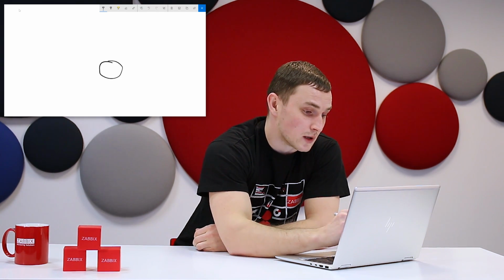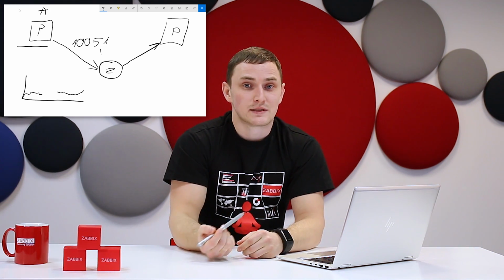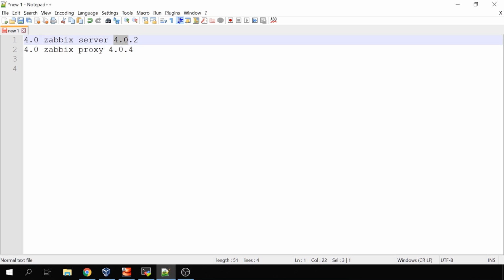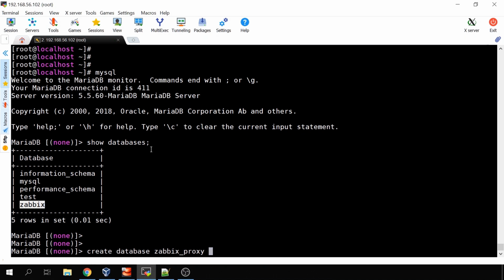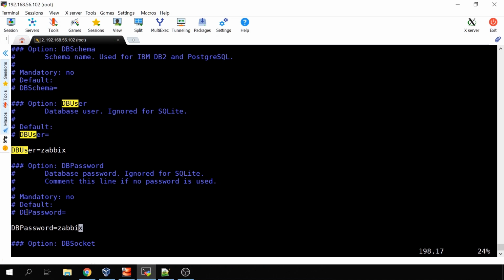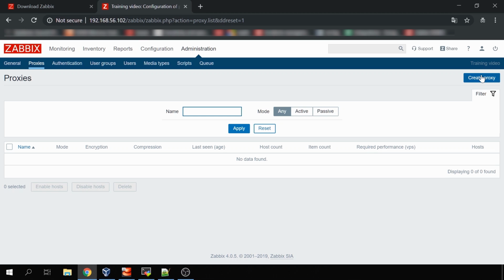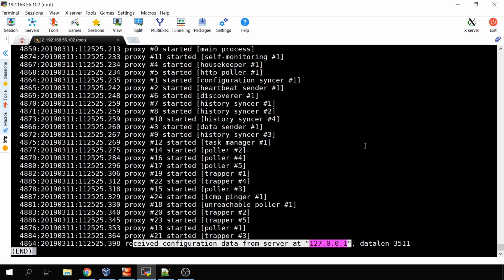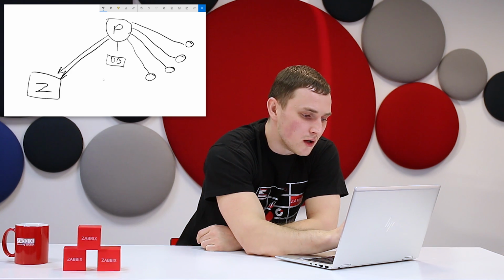Zabbix proxy installation explained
Zabbix proxy component for a distributed monitoring, that allows monitoring in multiple cities or even countries within one Zabbix server installation and managing all the configuration in a centralized frontend.